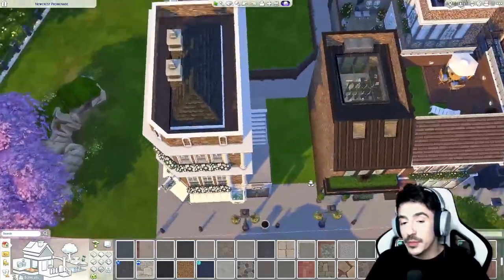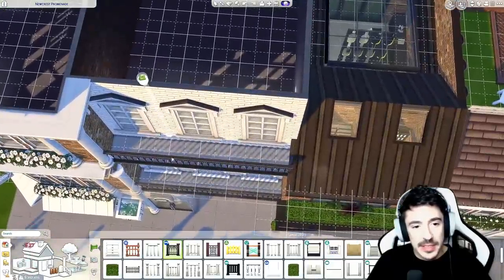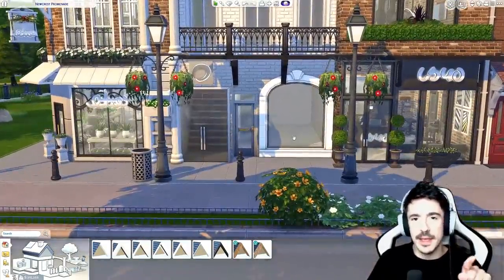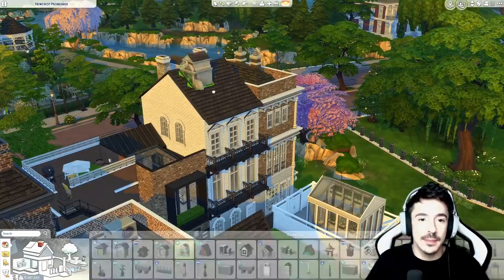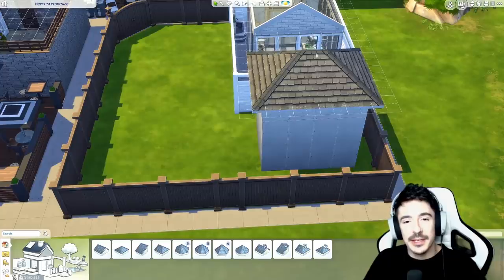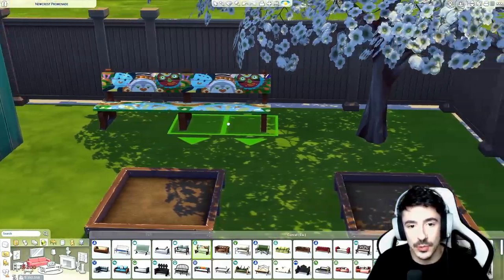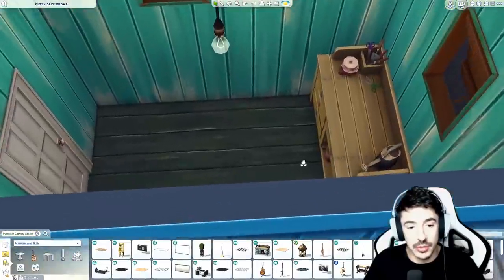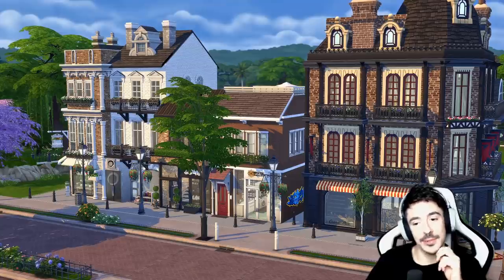Let's Build Newcrest | The Bookshop | Part 1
Hello m'loves!

Yes, we're back with another Let's Build Newcrest. We finish the exterior to the whole street in this part ready for everything to be furnished next time!! FINALLY! We also make the community gardens too. Hope you like it m'loves!